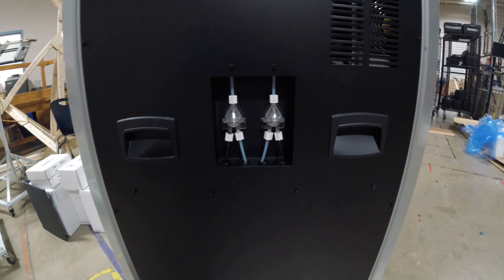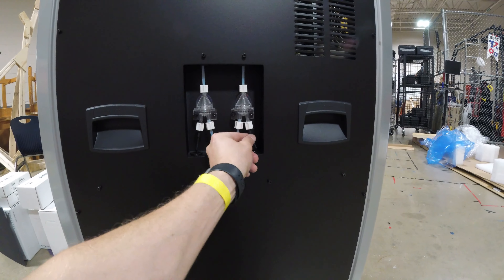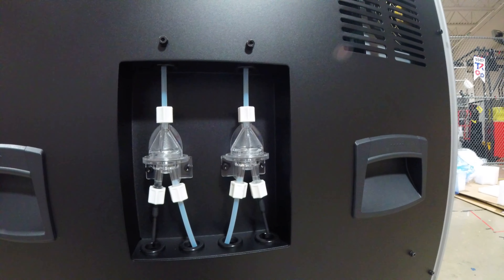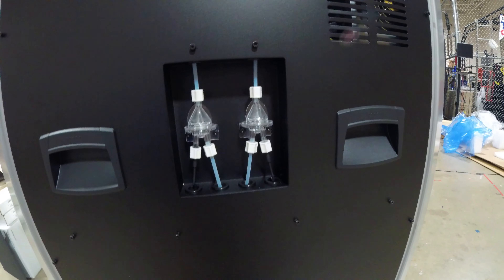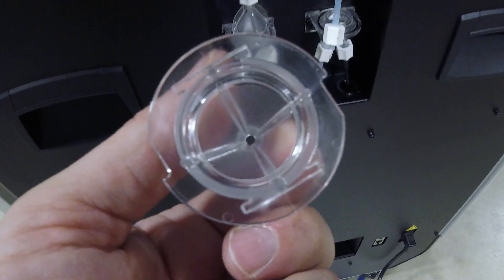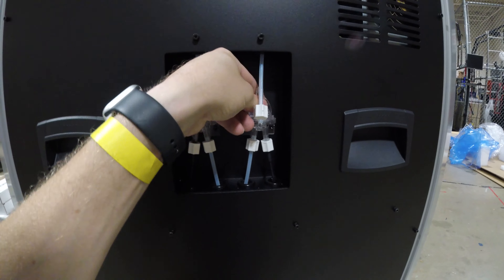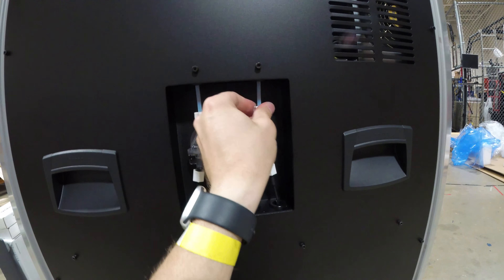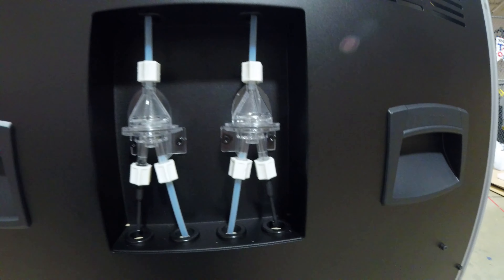Stratasys F123 Series 3D Printer Training - Maintenance - Checking/Replacing the Y Blocks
The Y blocks, found in the back of an F170/F270/F370, wear out over time and need replacement. If you are experiencing pausing during prints, checking the Y blocks for wear is one of the first things you should do. This video shows you this process.